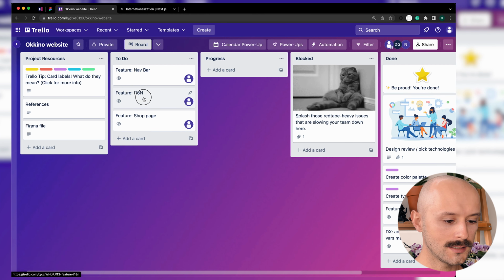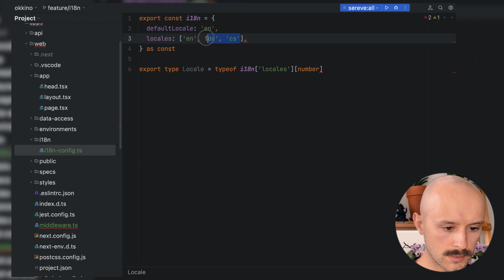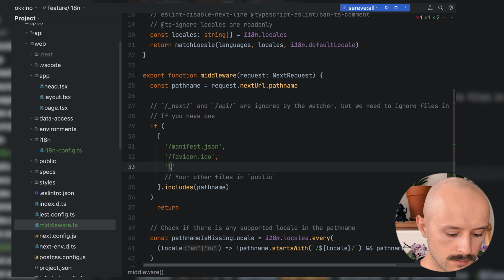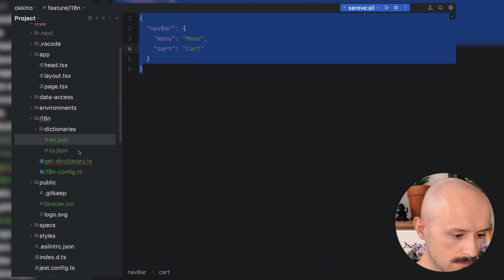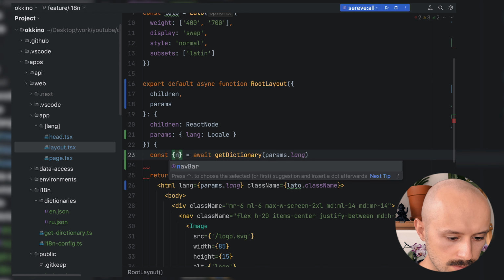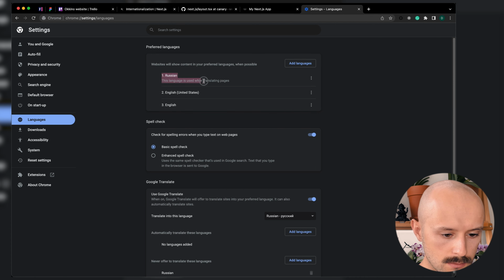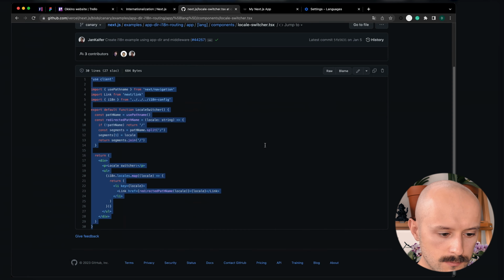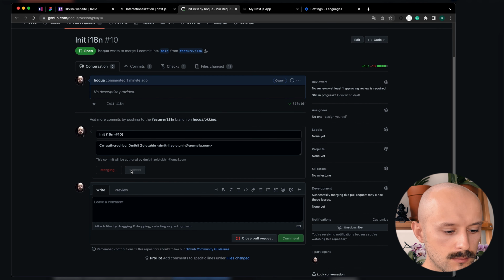Full Stack like a Pro: internalisation with NextJS 13(app dir), Graphql, Tailwind, NX Monorepo pt6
In this tutorial series you will learn how to build a full-stack web application from scratch using NextJS 13, Prisma, NestJS, GraphQL, and Nx Monorepo. This video covers adding internalization support with NextJS 13, Graphql, and Tailwind CSS.

0:00 Intro
0:38 I18N docs
1:11 Middleware and config
3:50 Getting dictionaries
8:08 Checking translation
8:52 Locale switching